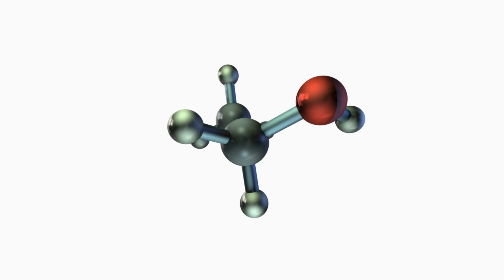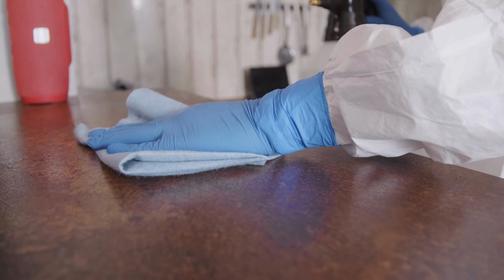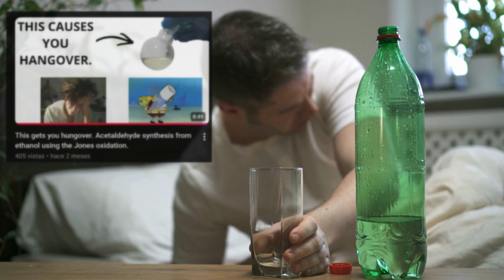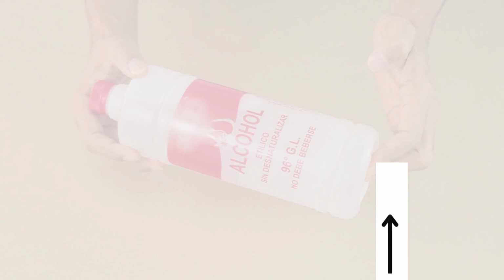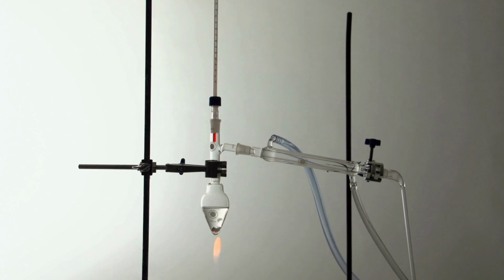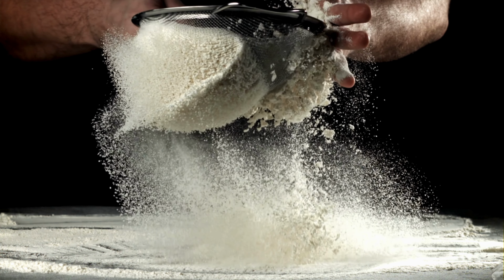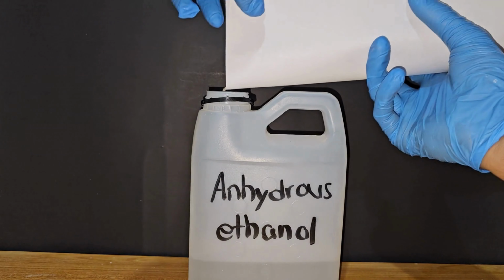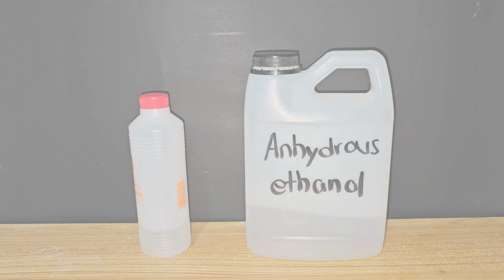Anhydrous ethanol (100% ethanol) METHOD 1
In this video I´m drying 96% ethyl alcohol all the way up into 100% using 3 A (Angstrom) molecular sieves.